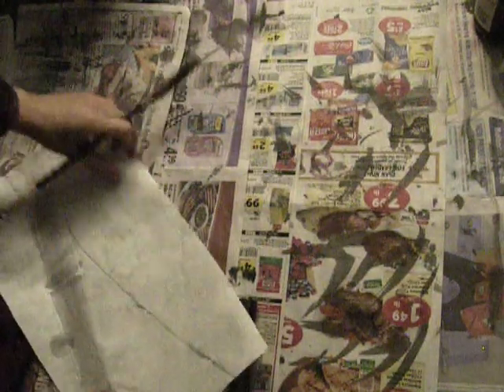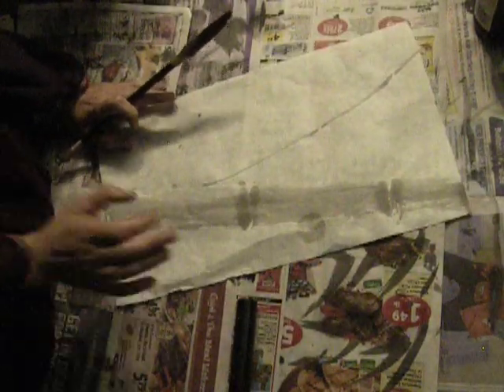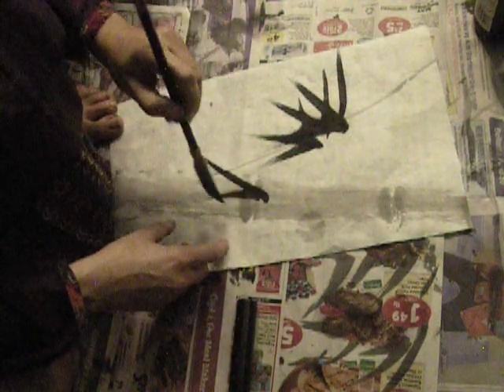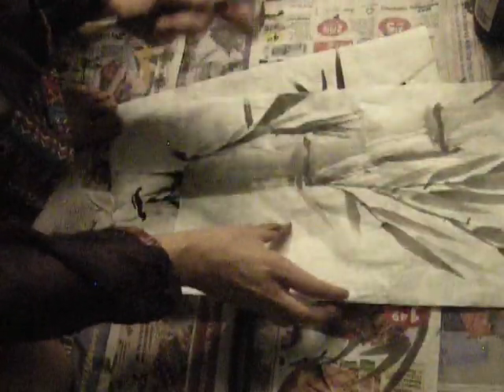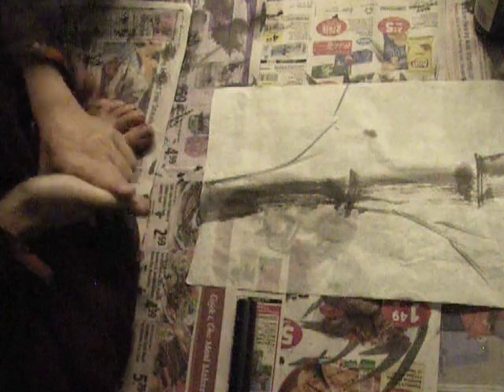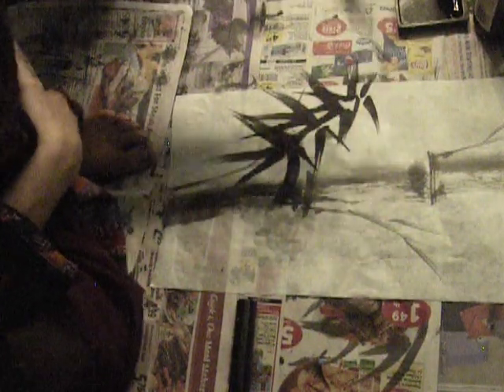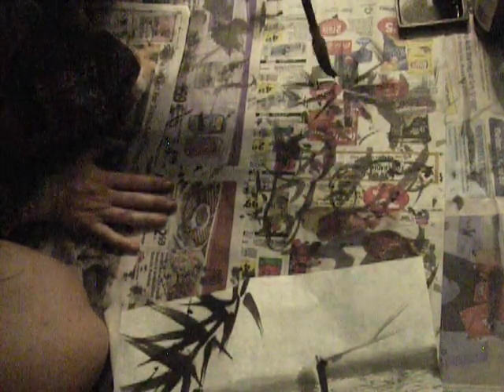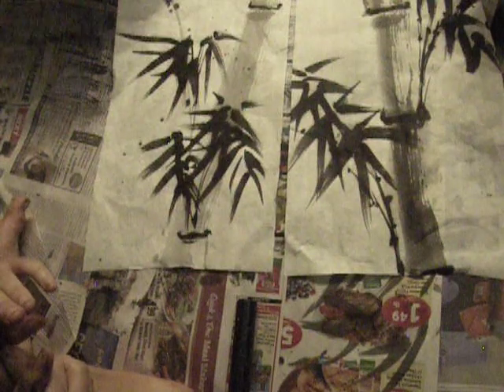20190520 - paint bamboo with me (part 4)